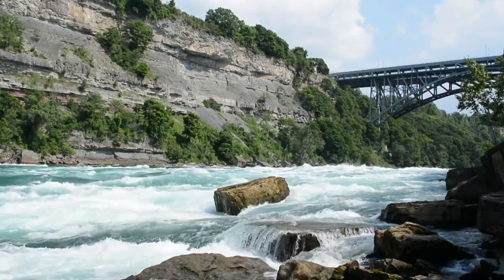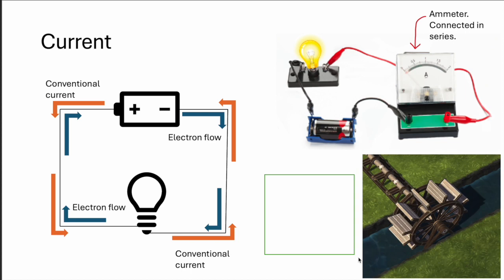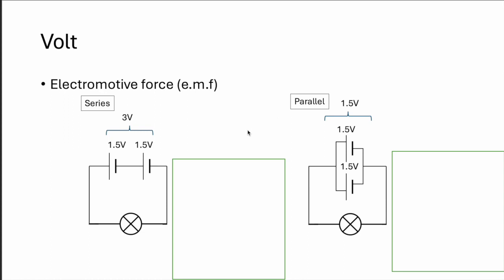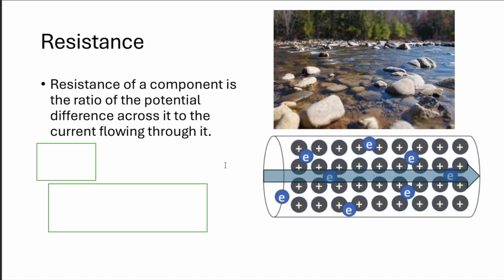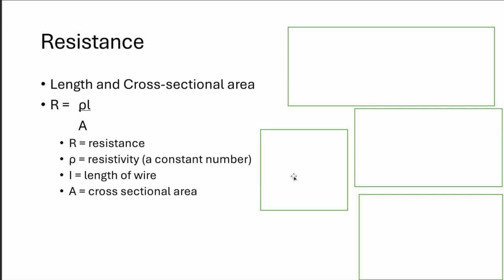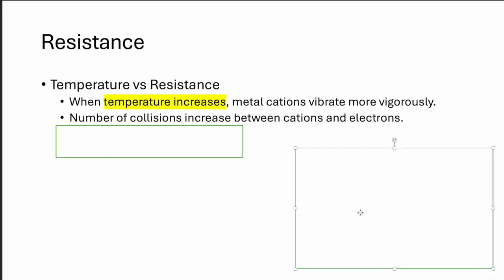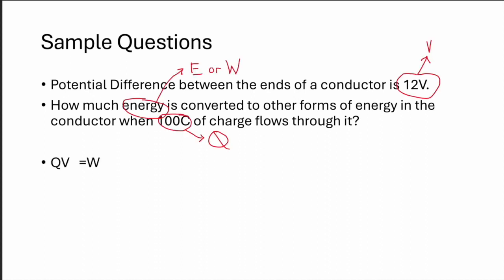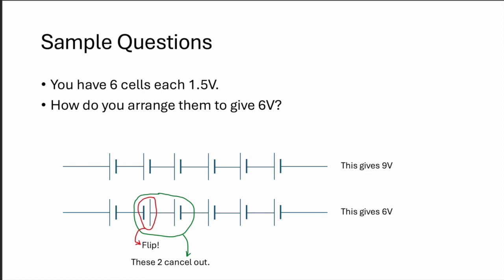CURRENT ELECTRICITY | N Level | O Level | Pure Physics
Understanding what goes on in the wires of your devices.

0:00 Intro
0:47 Current
2:42 Volt
5:39 Resistance
10:42 Sample Questions